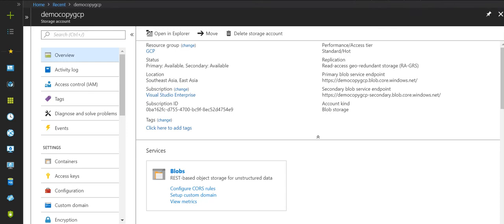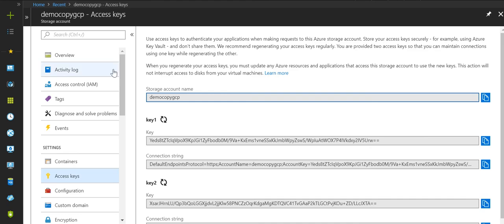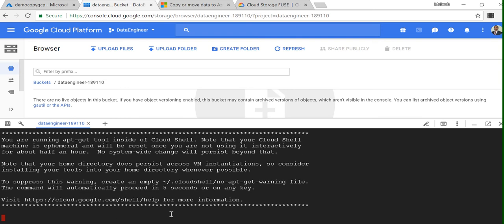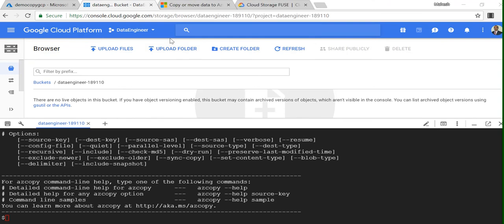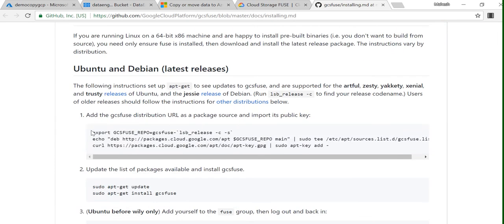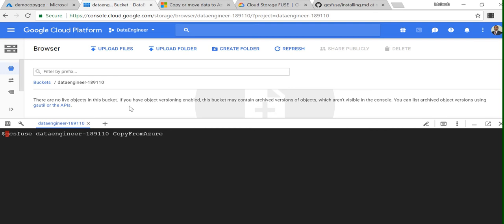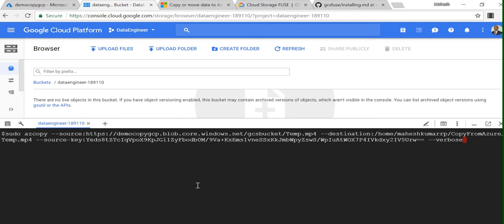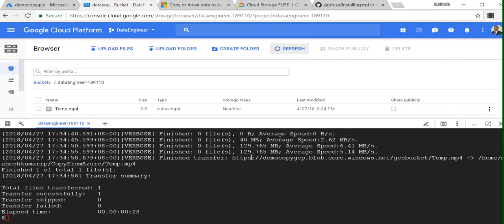Copy data from Azure Blob Storage to GCS using GCS FUSE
The video describes how to copy data from Azure Blob Storage to GCS using GCSFUSE which will be installed on ephemeral VM.